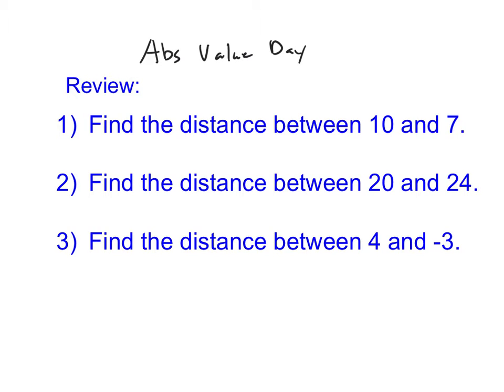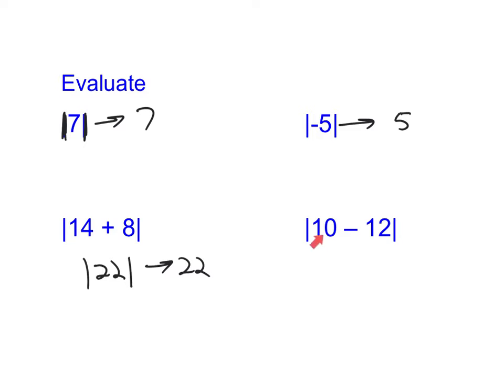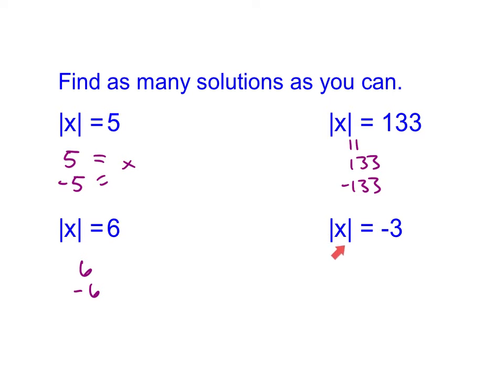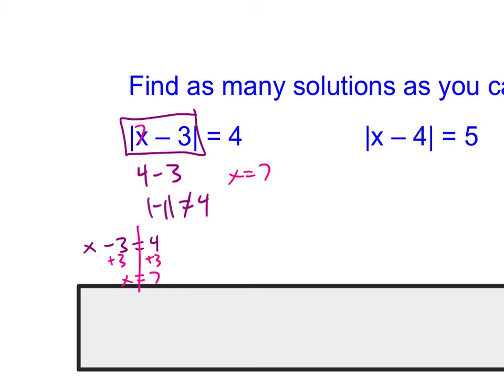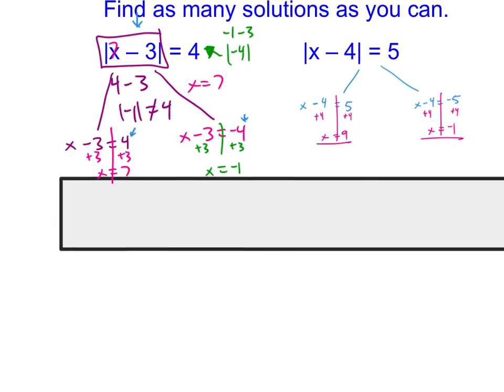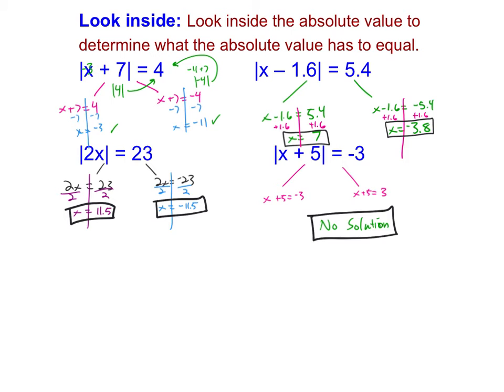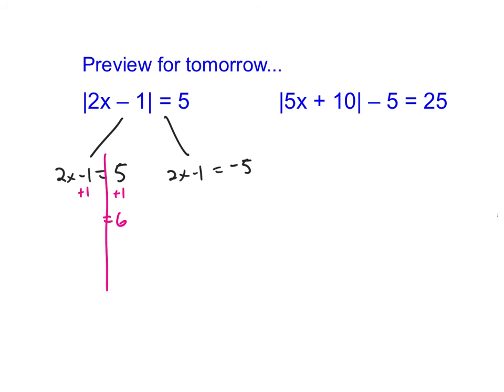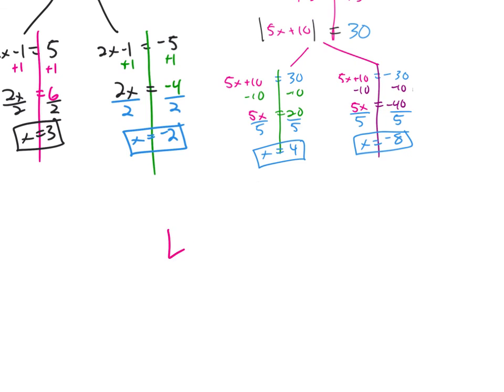Abs Value Day 1